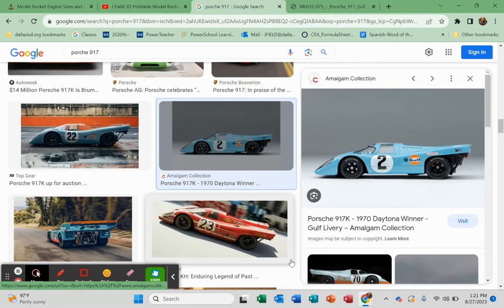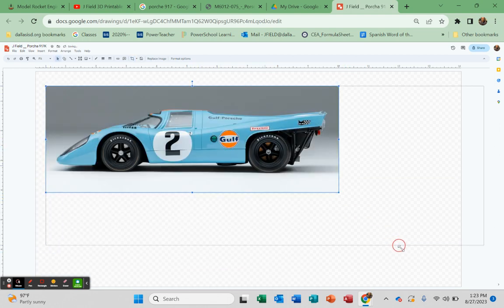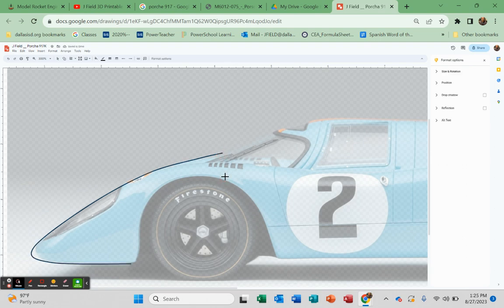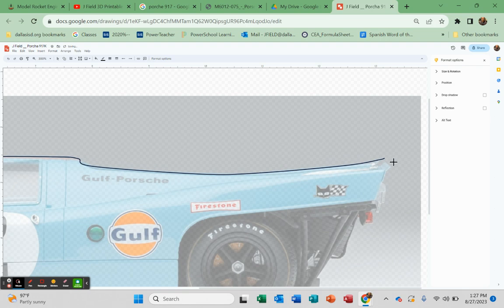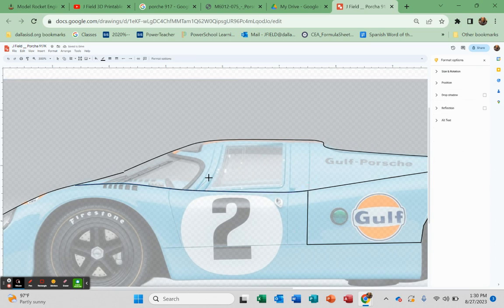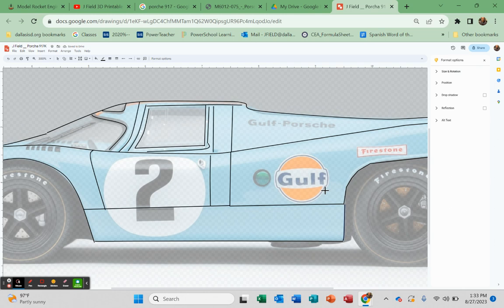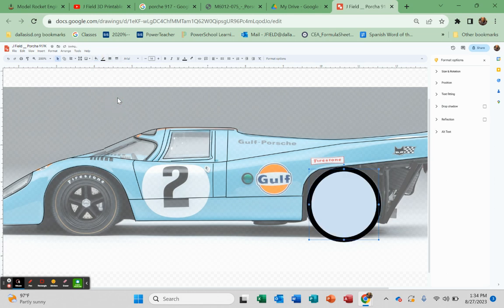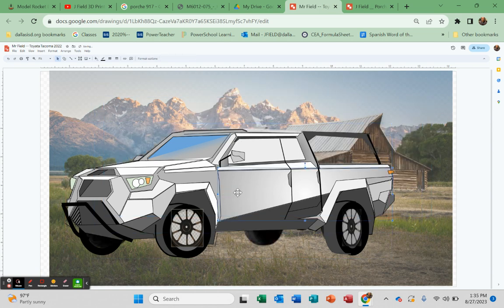Product Design using Google Drawing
Tutorial on how to use Google Drawings; to use existing designs and sketch overtop using curve, polyline, and other tools--create fun new designs and variations